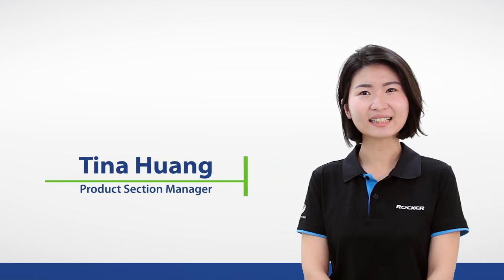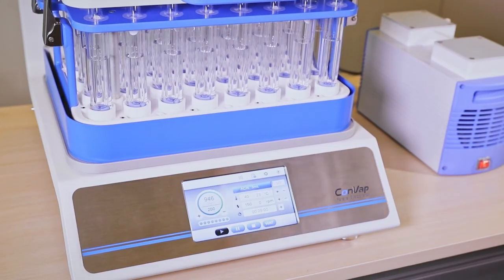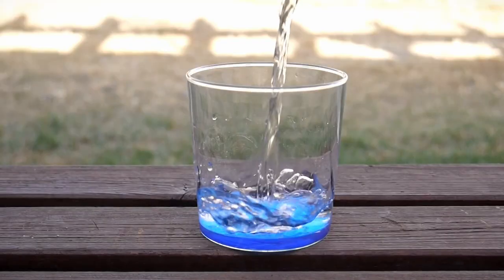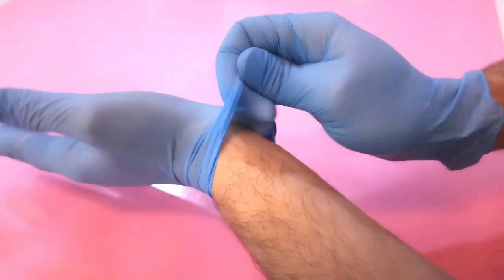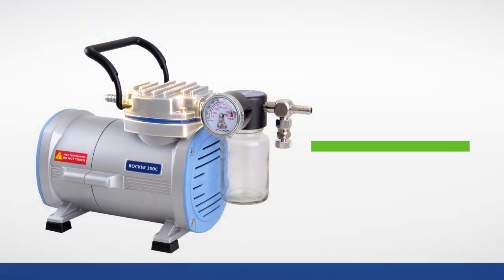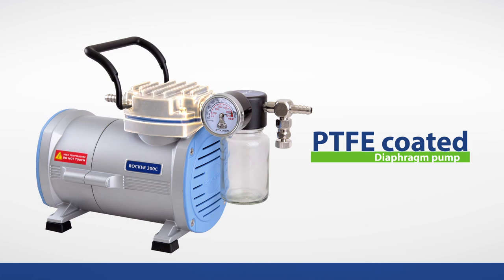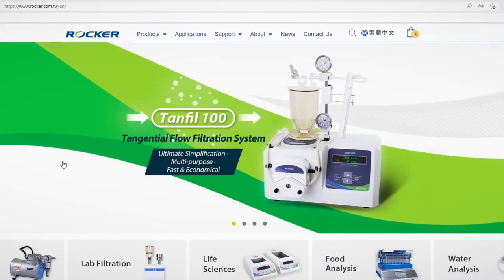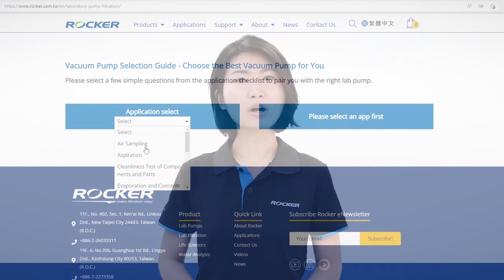How to choose a proper pump for your lab?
Piston or diaghram? Chemical or non-chemical?
What should be considered before paying for a laboratory pump?
Watch this and figure out!

00:00 Start
00:19 Vacuum pump applications
00:32 Defining sample and base solvent
01:05 For chemical laboratories
01:29 Occasionally chemical
01:40 Conclusion
02:37 Pump selection guide